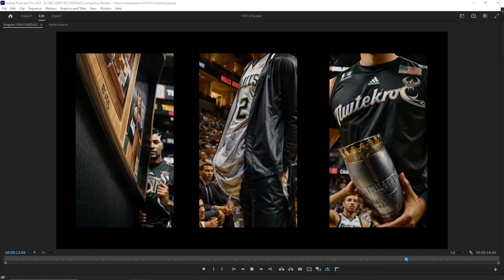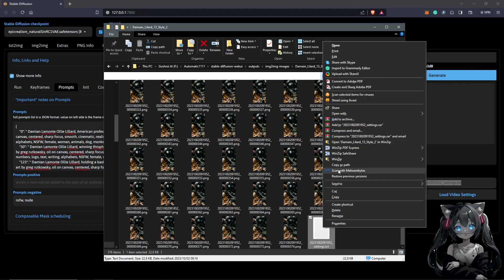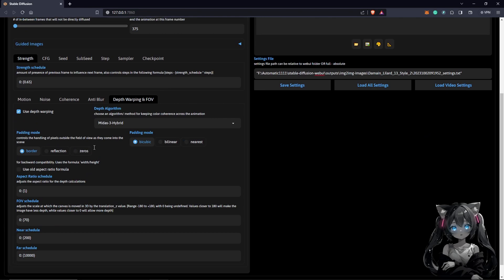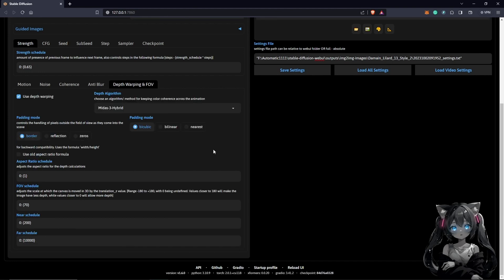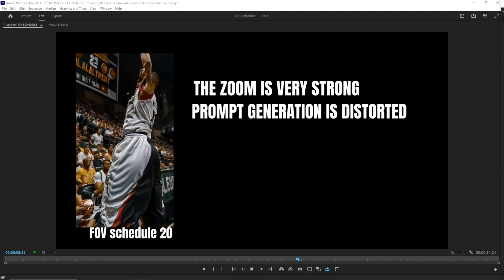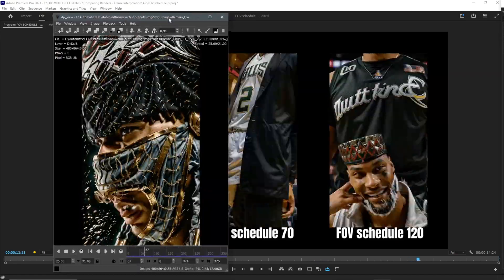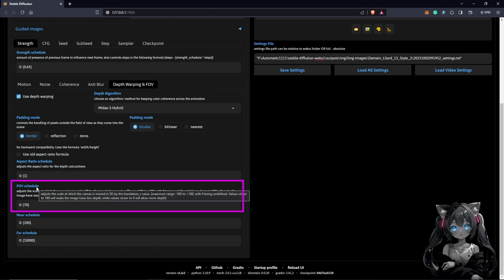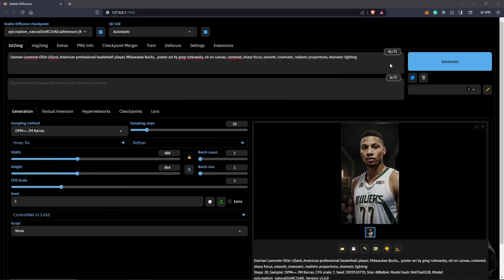The Deforum Setting Everyone Forgets (Automatic 1111)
This video is an introduction to the setting that often goes unnoticed but holds immense potential for your animations. Learn how to harness this setting to create AI animations that are not just impressive but also uniquely yours.